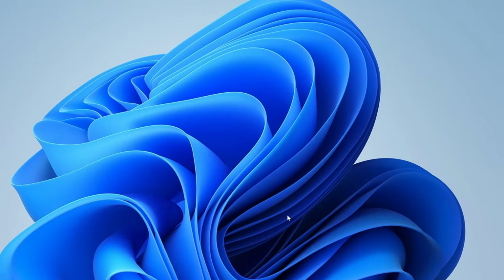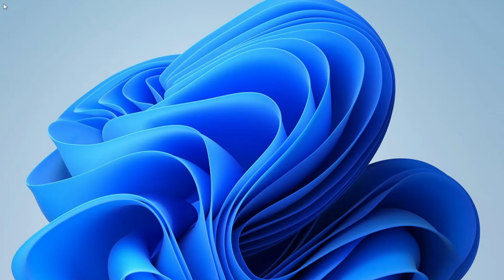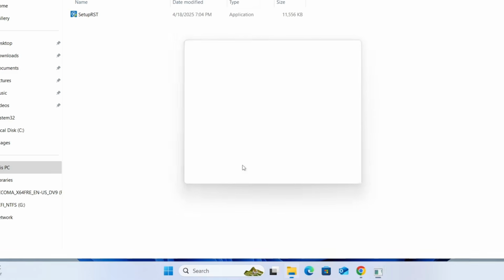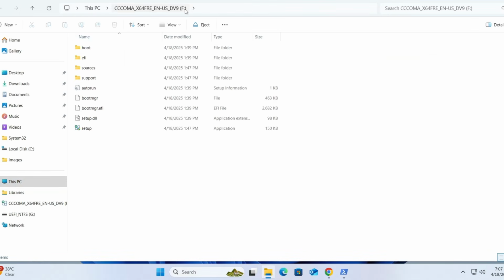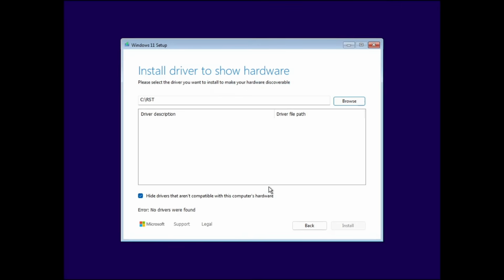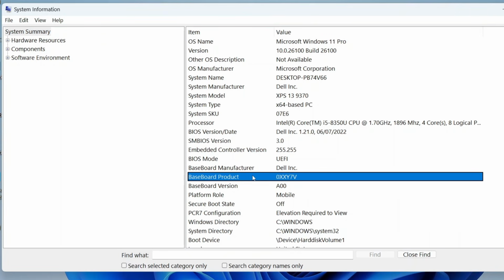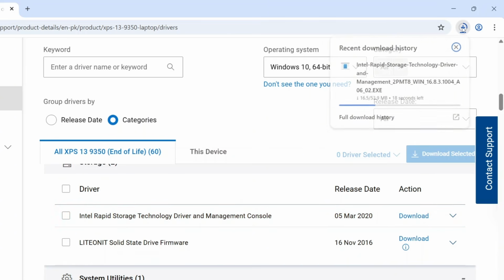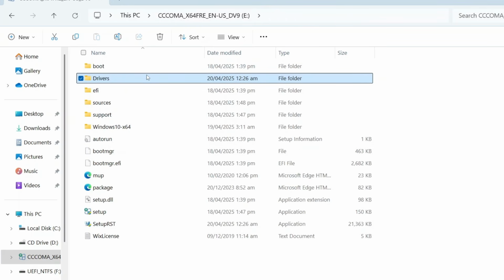Fix We Couldn’t Find Any Drives | Storage Driver Missing During Windows Installation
If you are you stuck with the error “We couldn’t find any drivers. To get a storage driver, click Load Driver” during a fresh Windows installation on your laptop or desktop? Don’t worry — this video will guide you step-by-step to fix this common issue, especially for systems with Intel newer CPUs.

► If Windows can’t find your drive, recover your files with iBoysoft Data Recovery for Windows
► Wireless Charging RGB Gaming Mouse Pad
► Gaming Keyboard and Mouse Wireless

✅ This method works for:

Intel 8th, 9th, 10th, 11th, 12th & 13th Gen laptops and desktops
Dell, HP, Lenovo, ASUS, Acer, and other brands
Windows 10 and Windows 11 installation